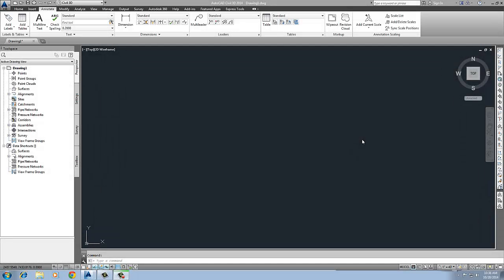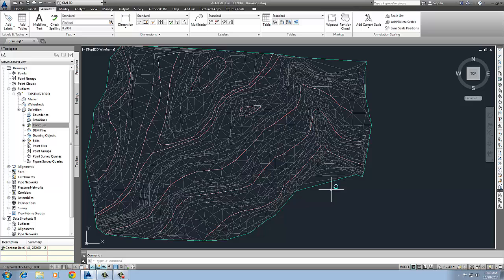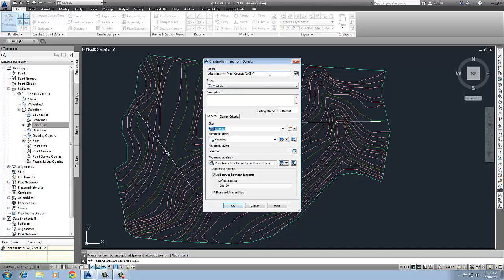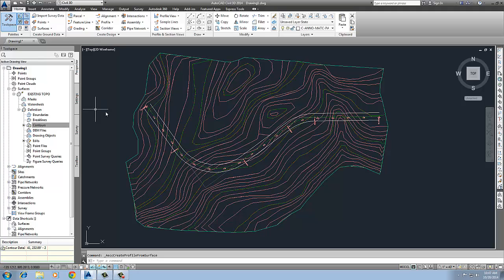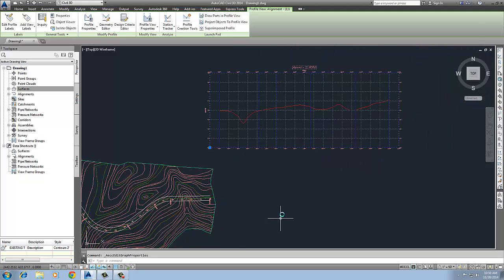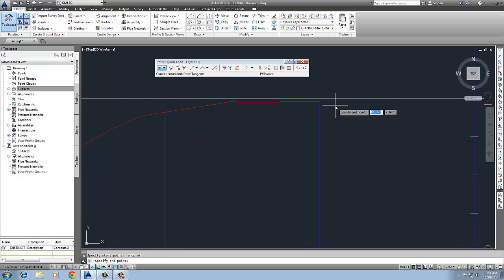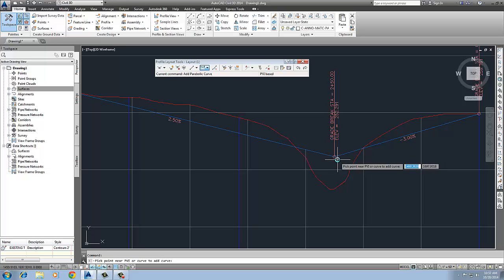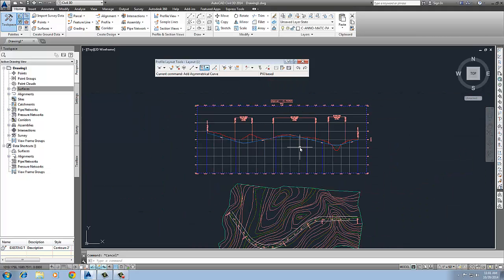CET 250 Lab 7 (Part 1 of 2)